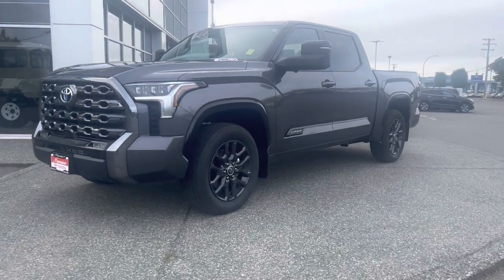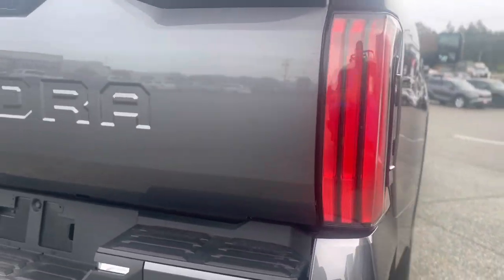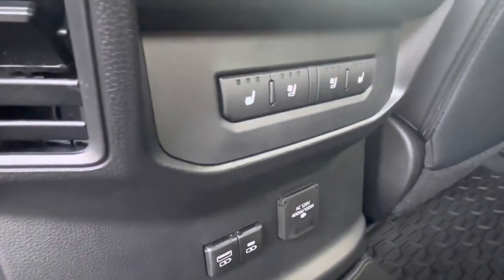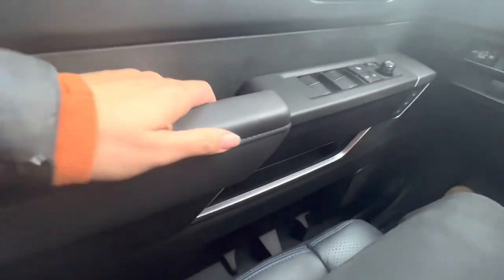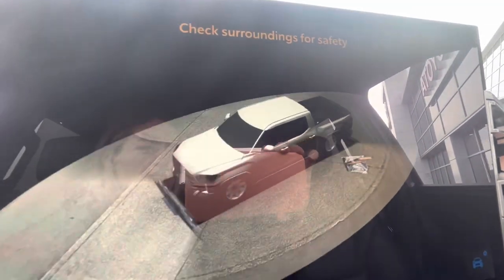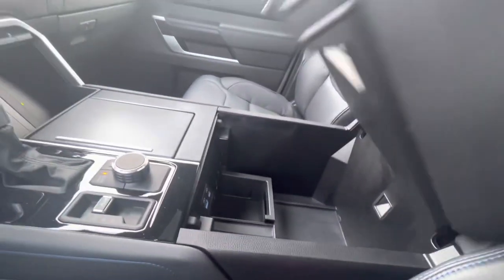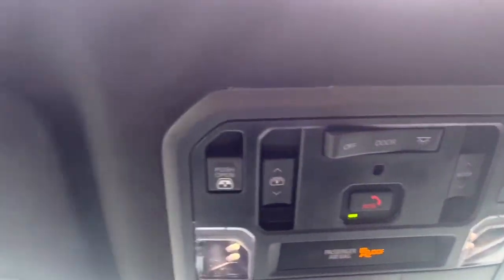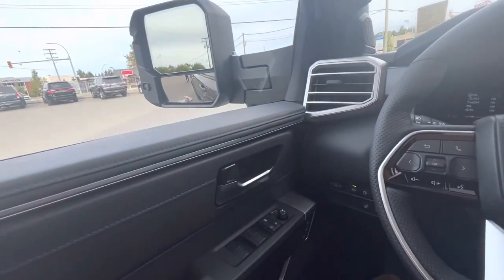2022 Hybrid Tundra Platinum Full Overview, Inside and Out!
Here we have the sharp looking Hybrid Platinum Crewmax Tundra in the short bed. Explore the exterior and interior with me and if you have any questions or comments please send them in the comments below!